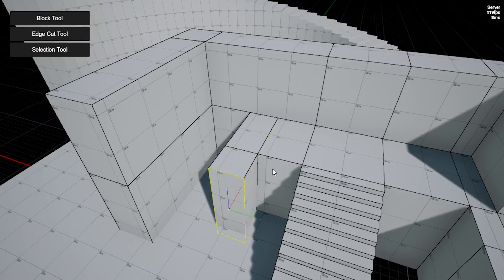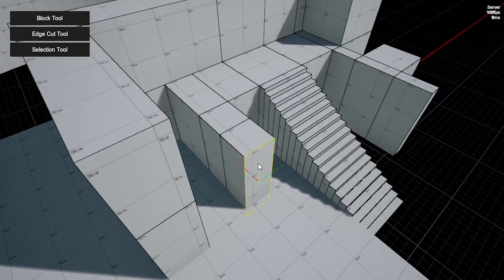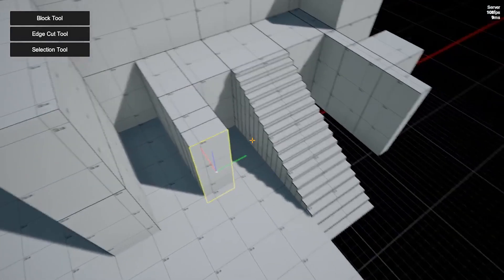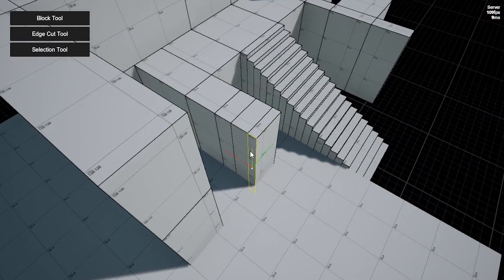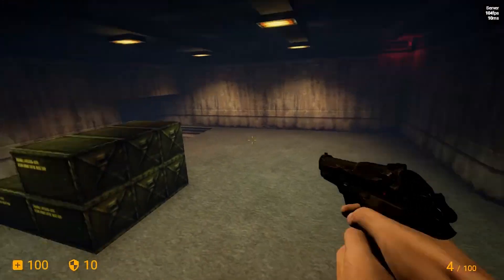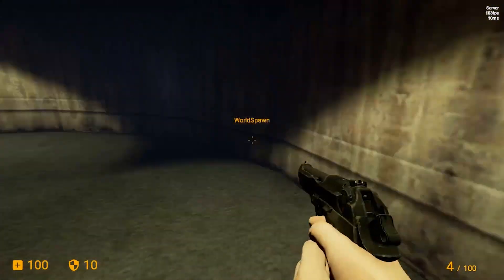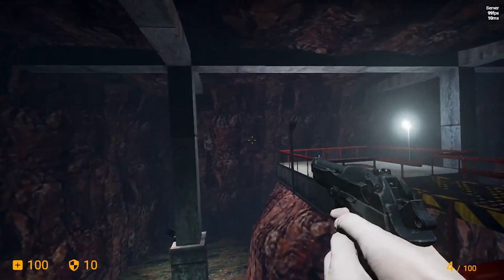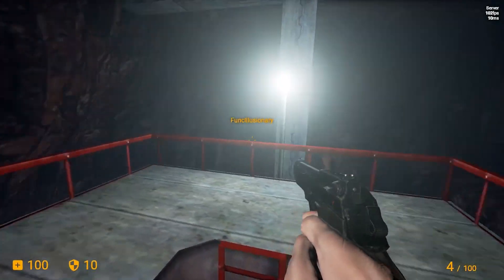Can you BHOP in S&box?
Can you BHOP in S&box??  I answer that question in this video.  I also talk a little bit about the S&box Lua & C# scripting conundrum.